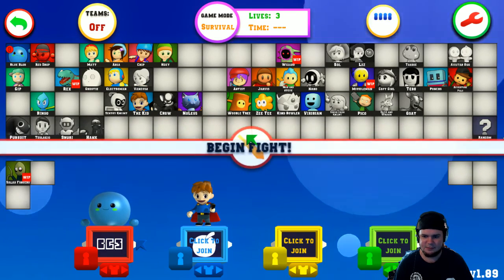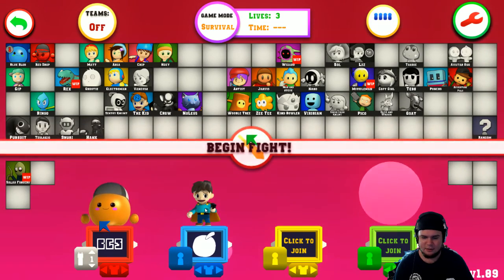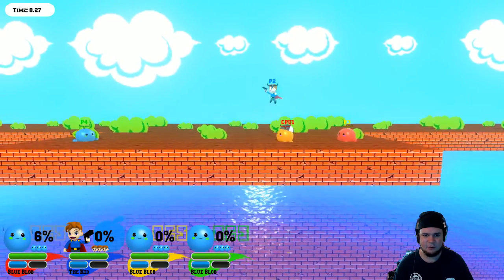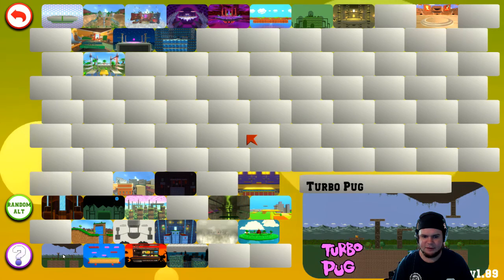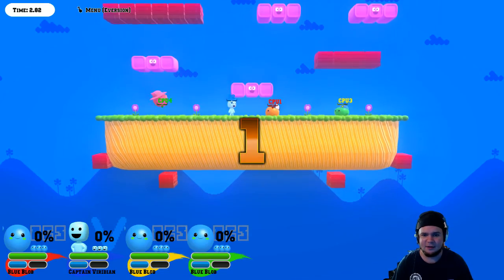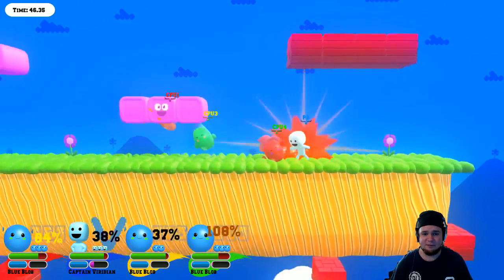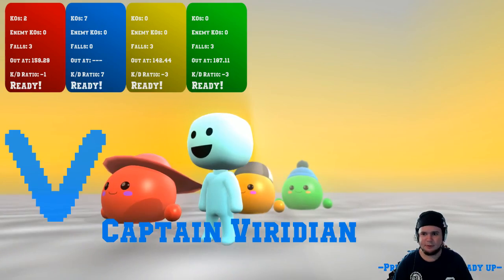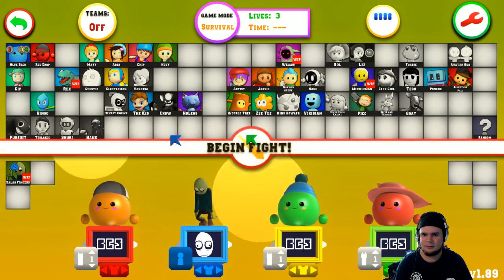Indie Game Battle (First Look / Gameplay)